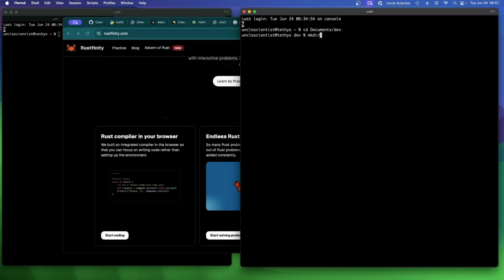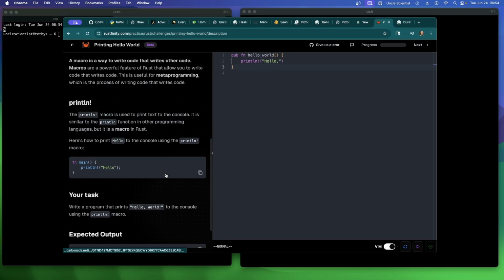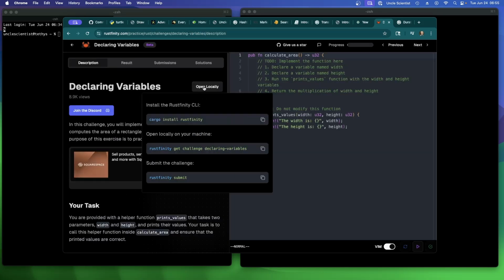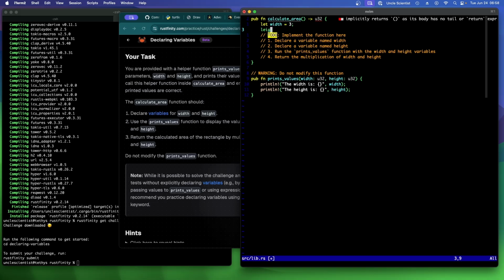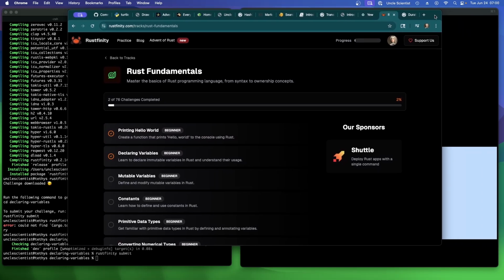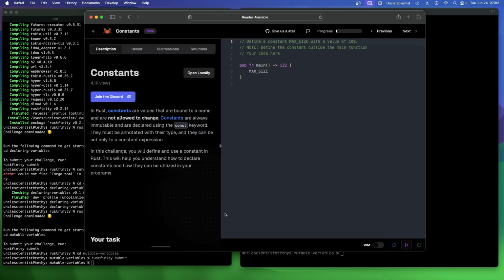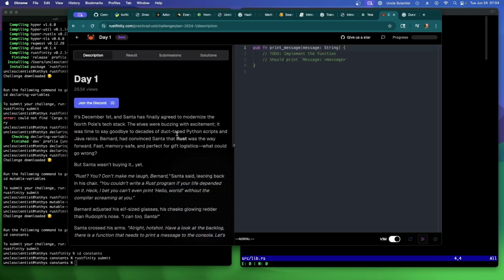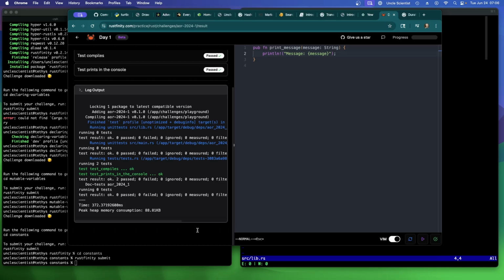[Rust Programming] Rustfinity - Advent of Rust 2024 - Setup and Day 1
My Rust solution for Day 1 of Rustfinity's Advent of Rust 2024